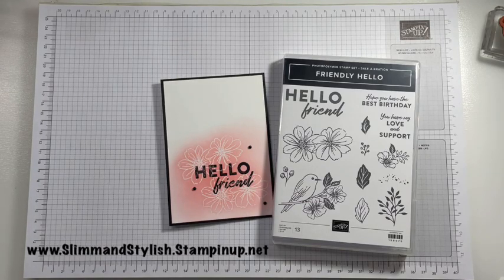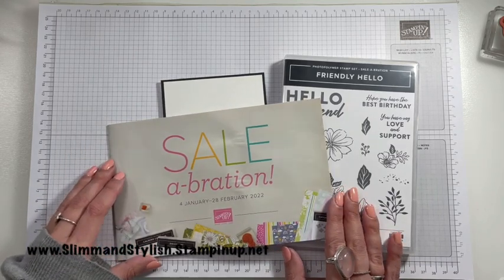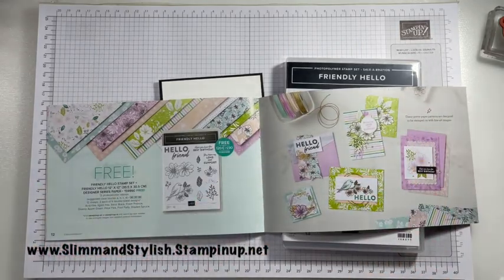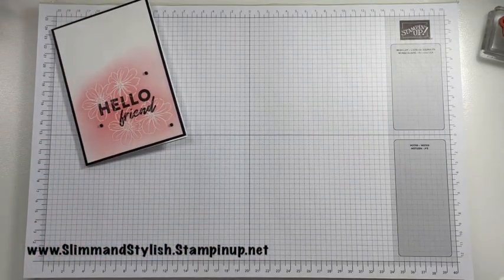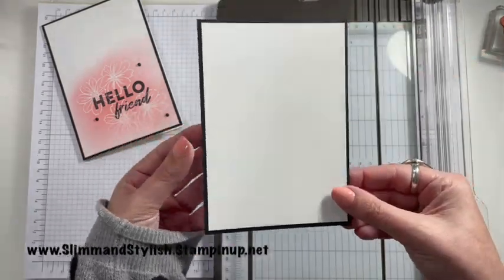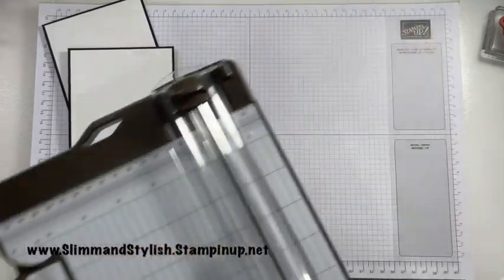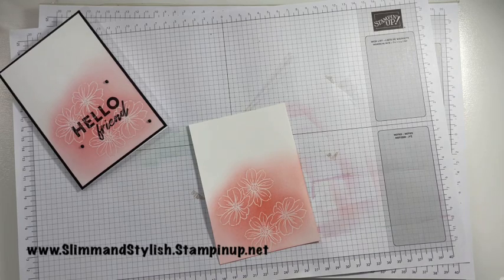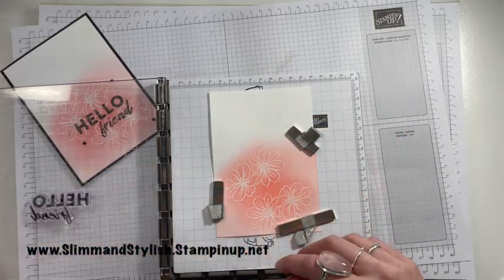Stampin' Up! Friendly Hello Sale-a-Bration Saturday Video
UK Stampin’ Up! Demonstrator Helzie Slimm of shares a papercraft project with you.